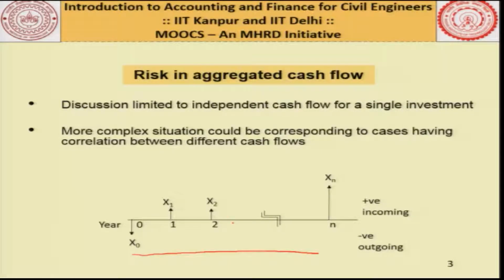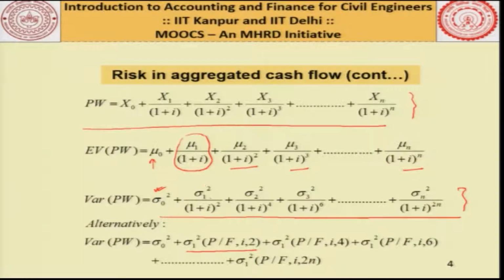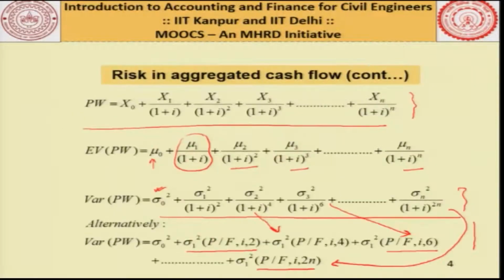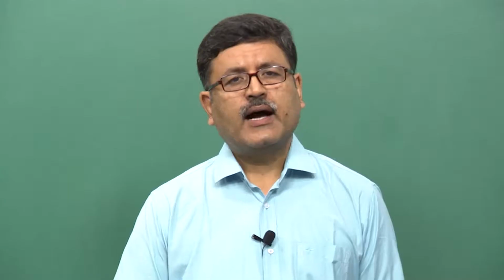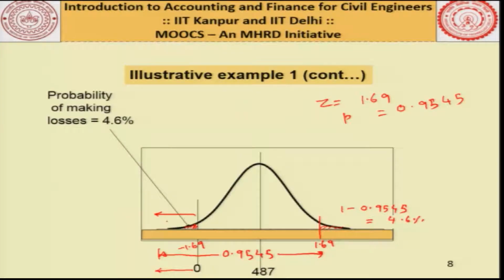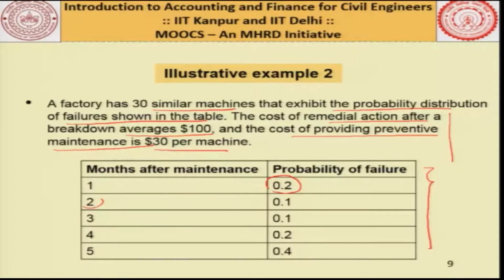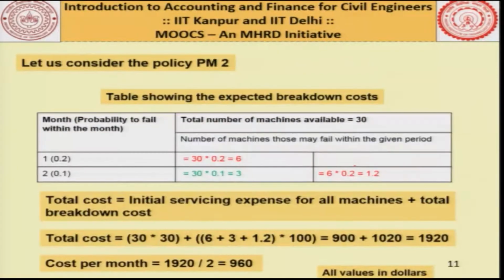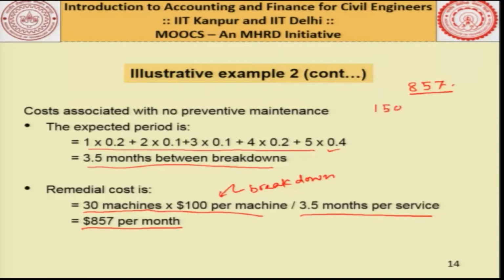noc18-ce39 Lecture 19-Risk Analysis (Part-III)